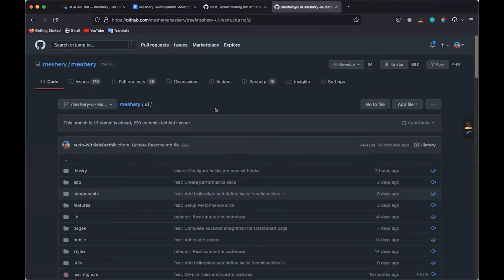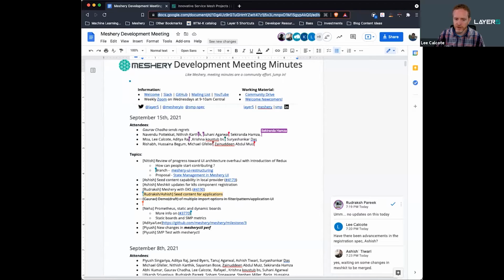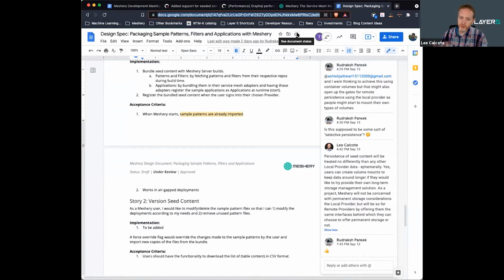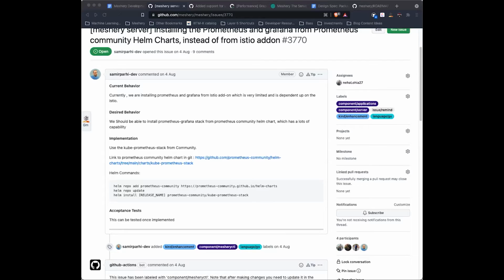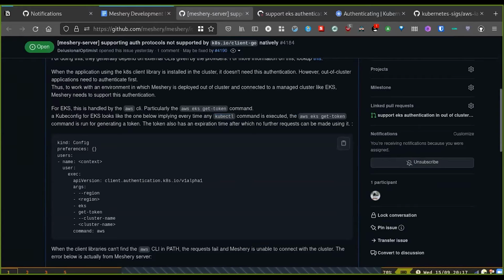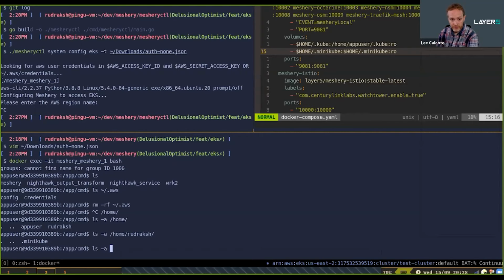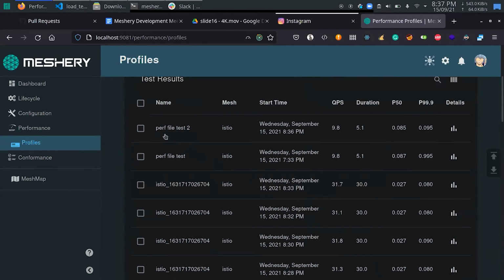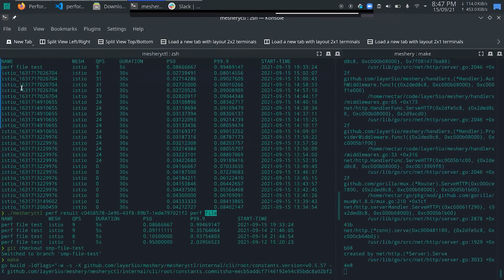Meshery Development Meeting (Sept 15th, 2021)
Meshery Development Meeting - September 15th, 2021

Agenda:
- [Nitish] Review of progress toward UI architecture overhaul with introduction of Redux
How can people start contributing ? (Volunteers: Aditya Raj, Moa, Meghana )
- [Ashish] Meshkit updates for k8s component registration
- [Ashish] Seed content capability in local provider (#4173)
- [Rudraksh/Ashish] Seed content for applications
- [Gaurav] Demo(draft) of multiple import options in filter/pattern/application UI
- [Neha] Prometheus, static and dynamic boards
- [Rudraksh] Meshery with EKS (#4190)
- [Aditya/Lee] Milestone v0.6.0
- [Piyush] New changes in mesheryctl perf
- [Piyush] SMP Test with mesheryctlHave there been advancements in the registration spec, Ashish?